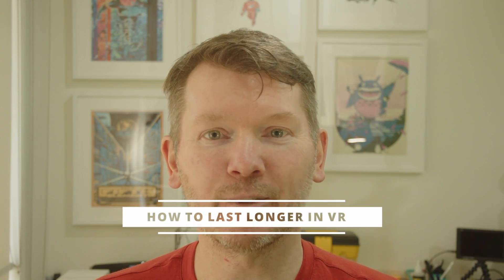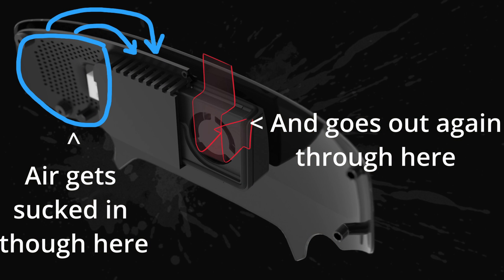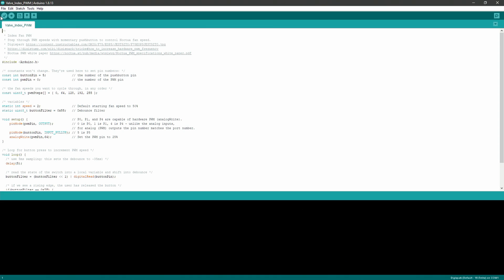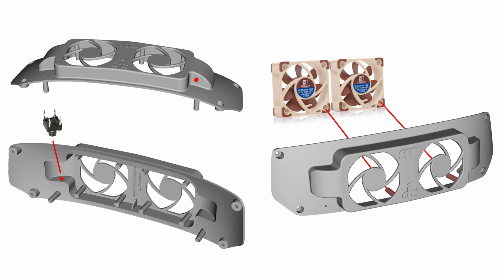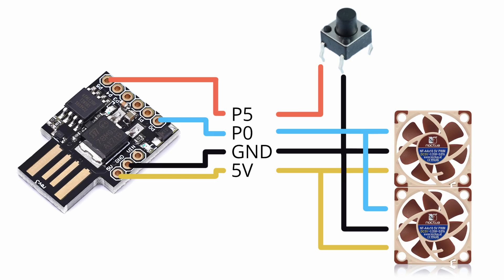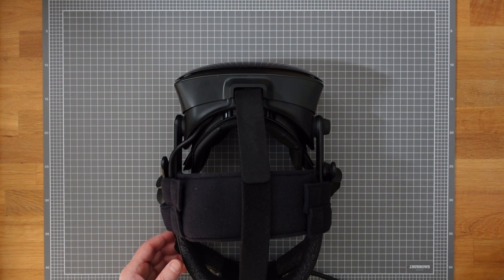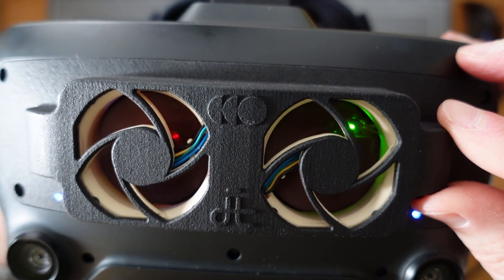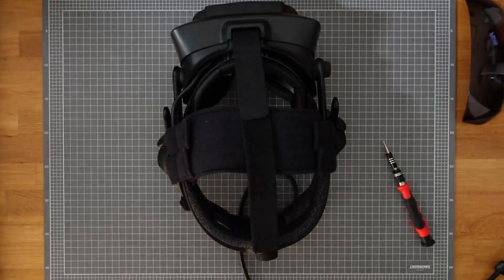Last longer in VR: Headset Cooling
MAKE SURE TO LEAVE A 👍 IF YOU ENJOYED!

When you are playing VR for extended periods of time you really want to get the heat out of your Valve Index Headset, here is how I did it.

Music: Excerpt of 'Blue Hypergiant' by Peter Gagliardi which has the following license